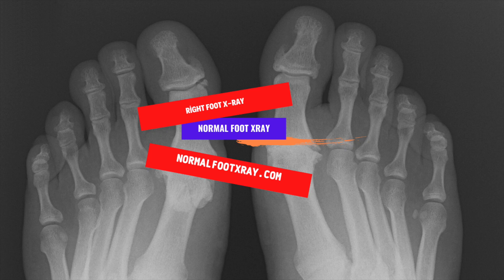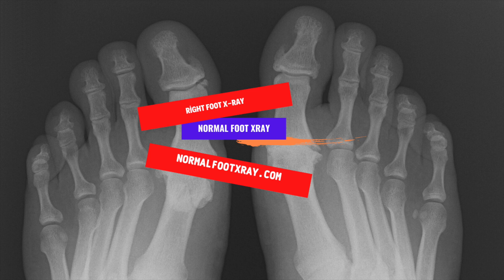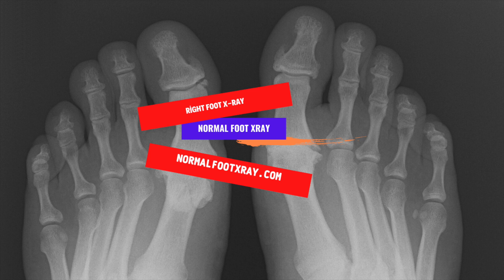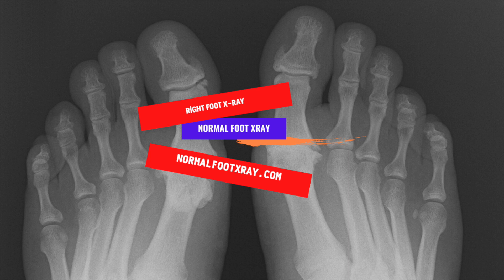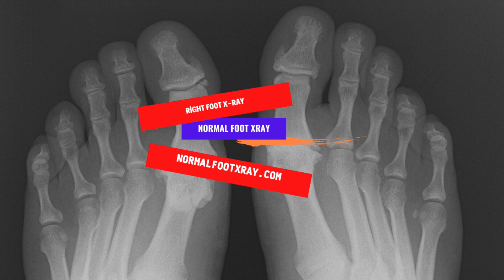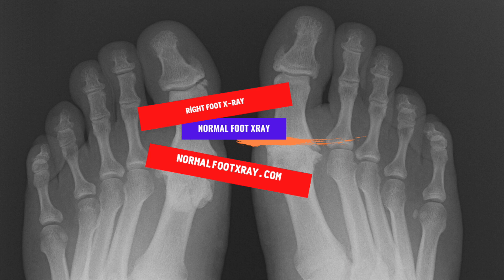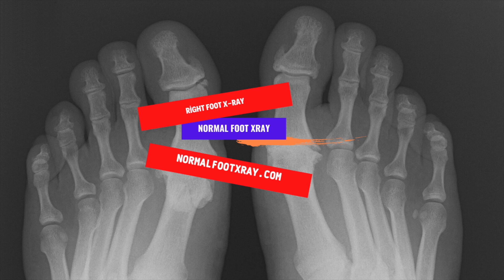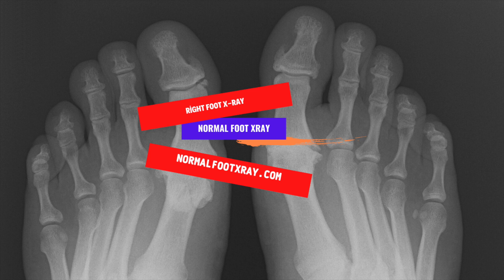22 Right Foot X Ray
✅ Right Foot X-Ray